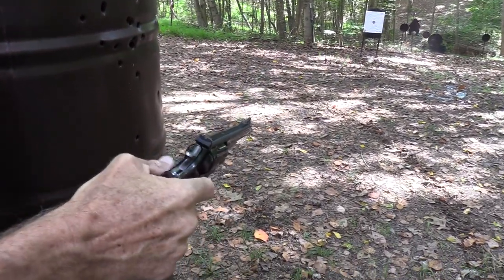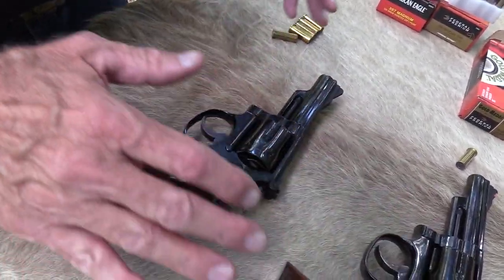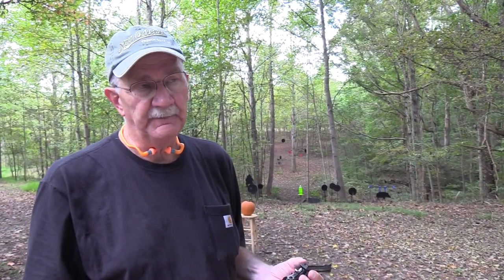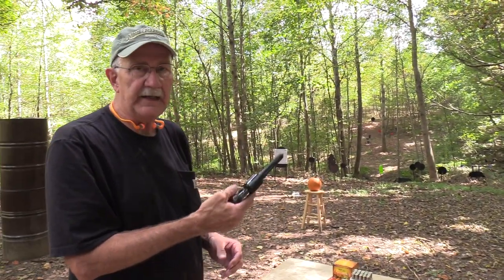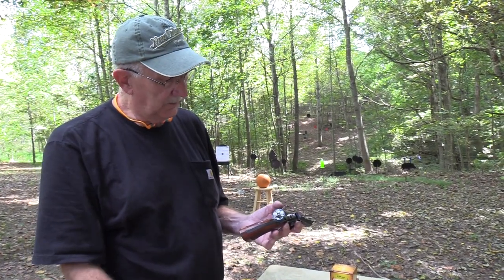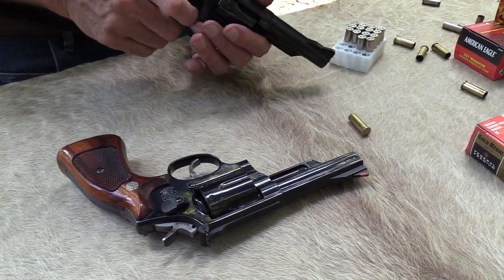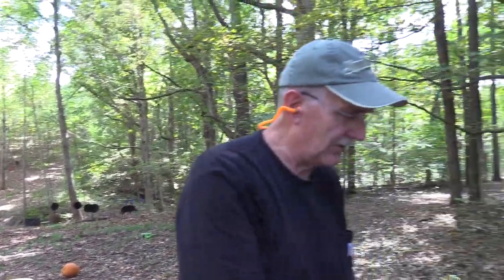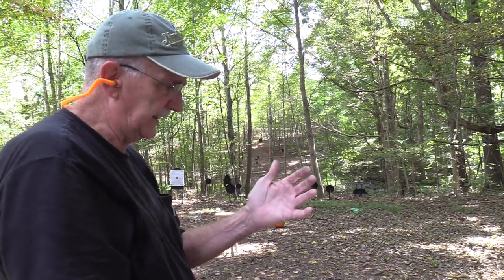S&W Model 19-3 .357 Magnum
Shooting and discussing a classic Model 19-3 from the early '70s.